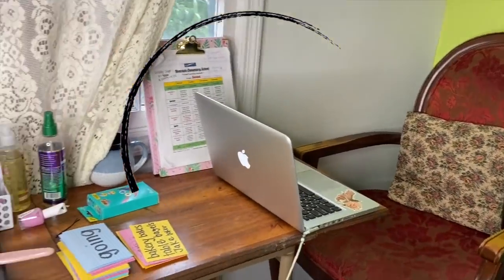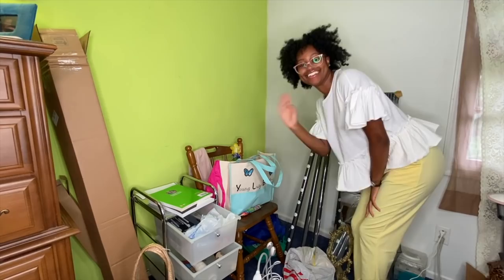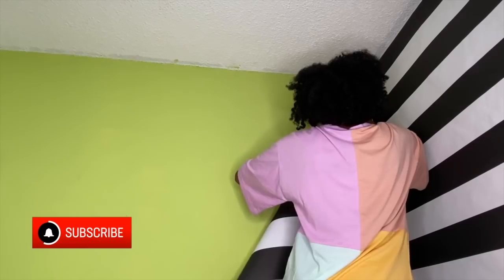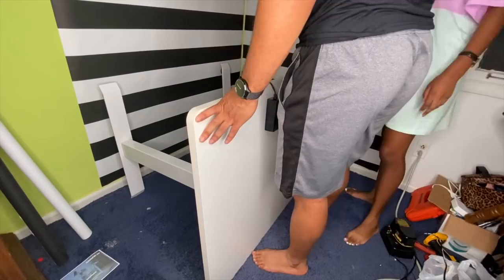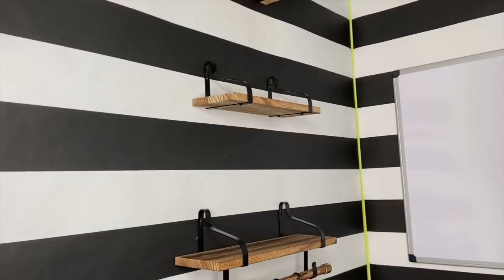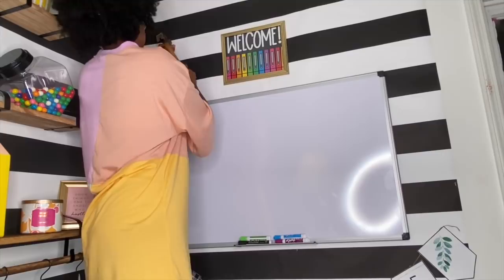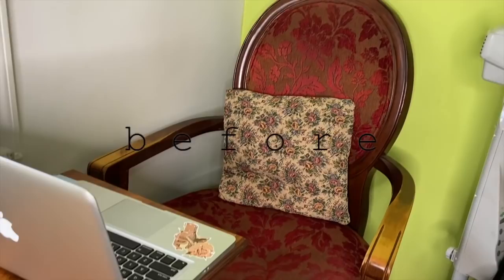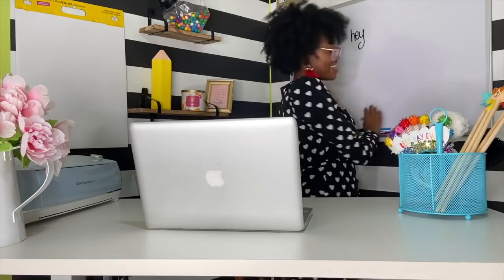DIY EXTREME OFFICE MAKEOVER ON A BUDGET!!! | CREATING MY CLASSROOM AT HOME ! *TEACHER EDITION 2020*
Hey Ya'll! :)
If you guys didn't know, I am a 2ND GRADE teacher! With everything going on, I have to teach virtually and wasn't able to set up my classroom this year! Soooooo, I decided to transform a corner of my room into the most PERFECT at-home classroom/ office! I hope you guys like it! I know my students will love it!

I love yall so much! Thanks for supporting me! 💕

Stuff I used:
Shelves (paid link)

DIY VIDEOS & SHOP WITH ME VLOGS  & HOME VLOGSSS coming soooooon!

Age: 25
Occupation: Teacher